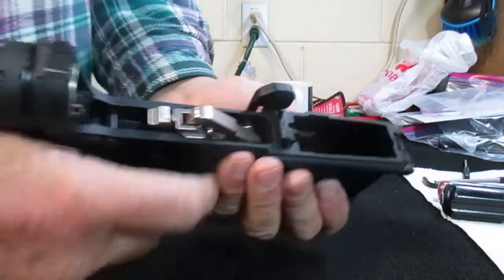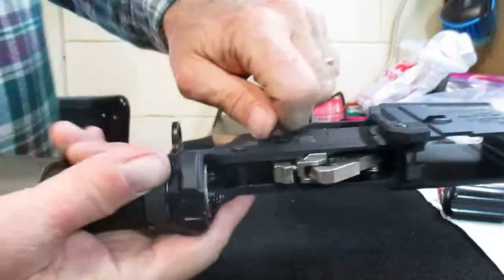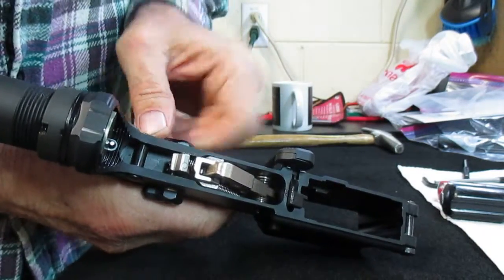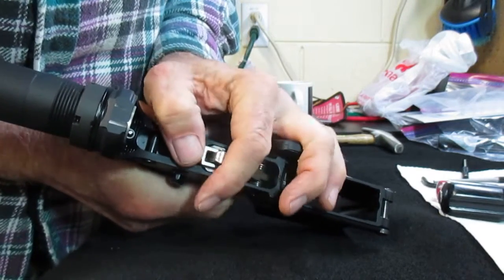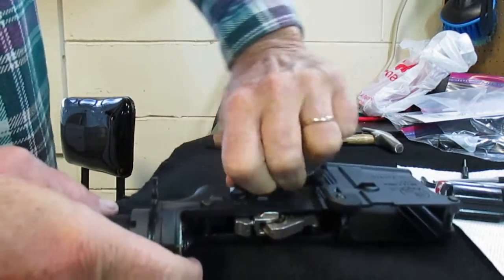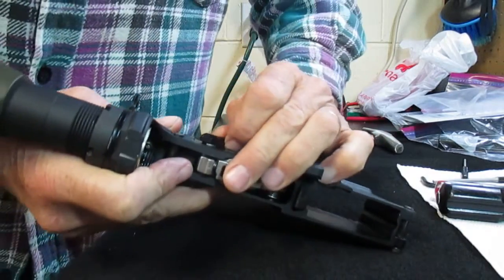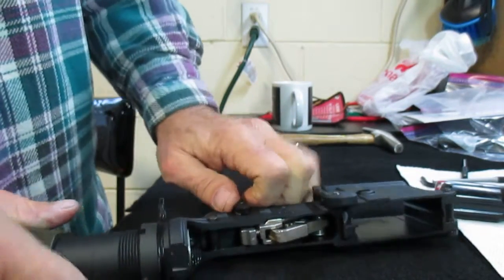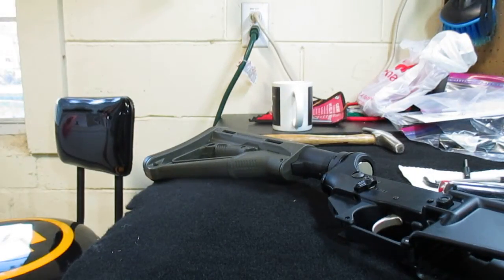ECHO FAILURE PART2